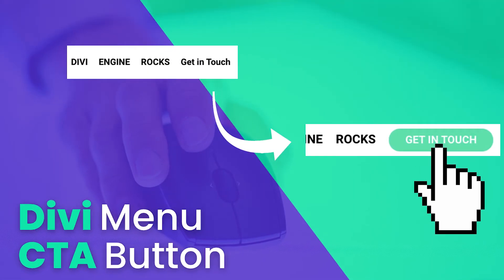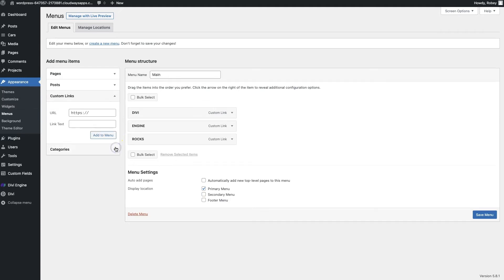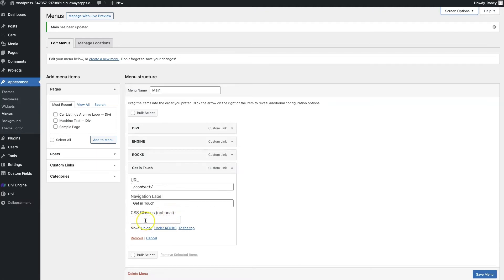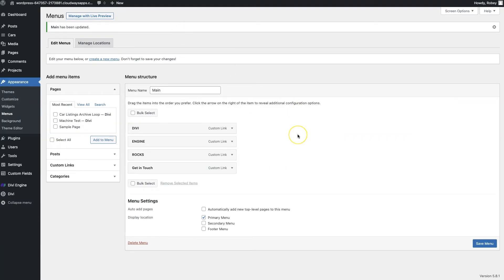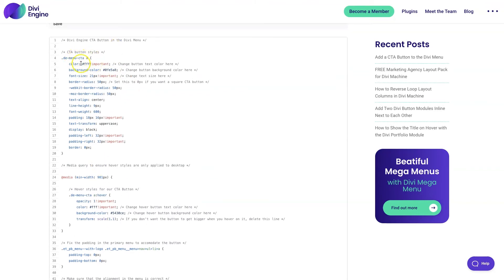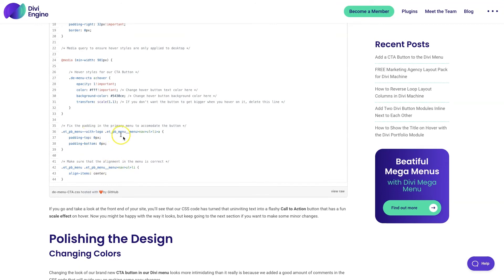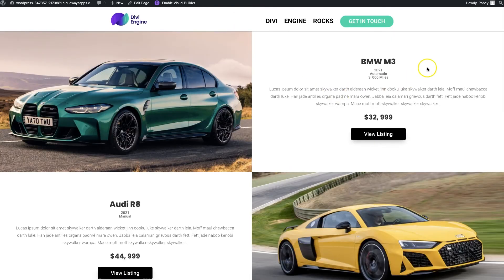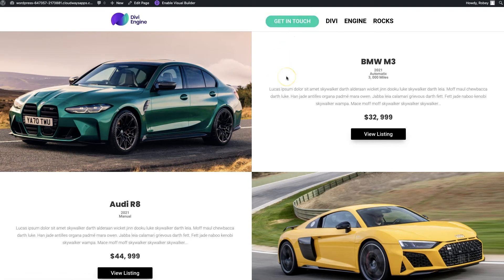How to Add a CTA Button to the Divi Menu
In today’s tutorial, we will show you how you can easily add a CTA button to your Divi Menu using just a little bit of CSS magic in under 8 minutes.

CHAPTERS
0:00 Tutorial Introduction
0:30 Step 1 - Setting it Up: Adding the CTA Menu Item
3:04 Step 2 - Adding the CSS Code: Create the CTA Button
6:55 Step 3 - Polishing the Design: Add Wiggle Effects and More
7:39 Conclusion